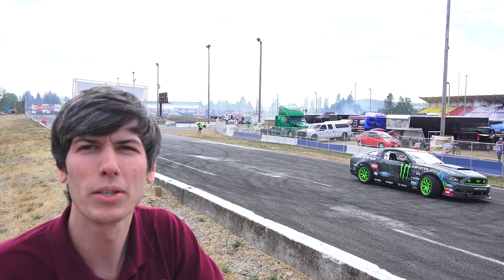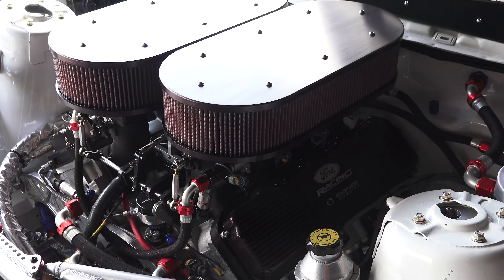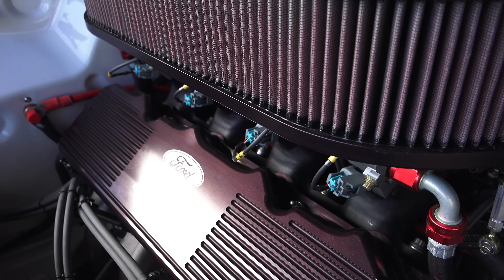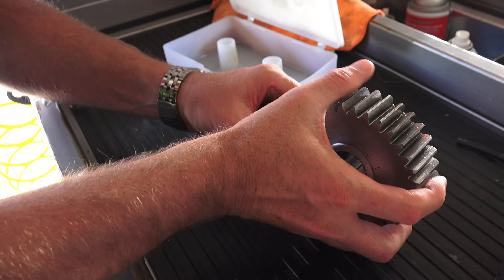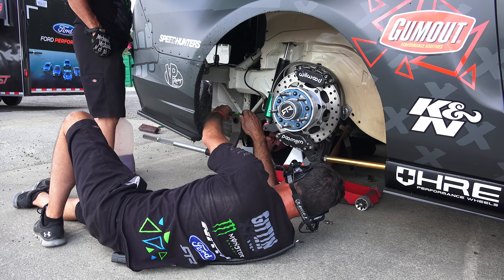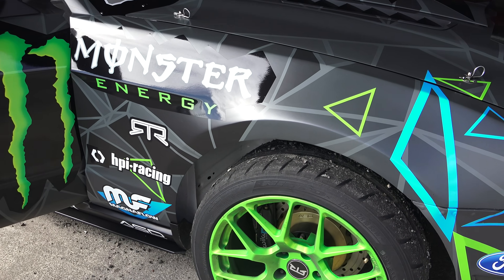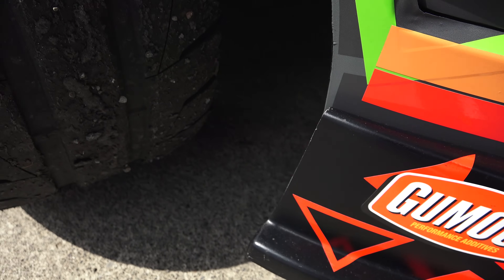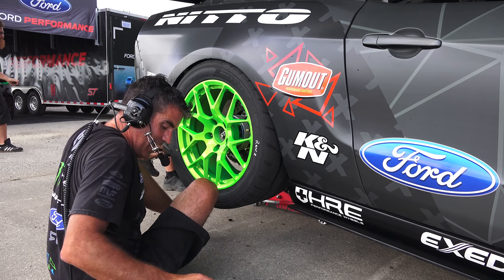Formula Drift - Engineering A Drift Car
Gumout sent me to explore the engineering behind Vaughn Gittin Jr's Formula Drift Ford Mustang. The engine used is a 410 cubic inch naturally aspirated Roush Yates V8 running on 110 octane fuel. The engine produces around 840 horsepower and 740 foot pounds of torque, with a max engine speed of 9,000 RPM.